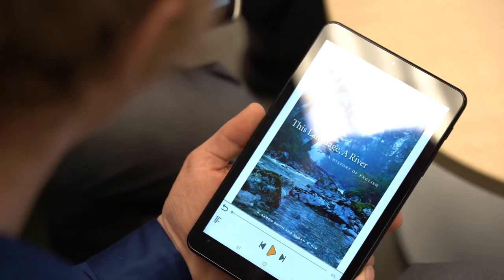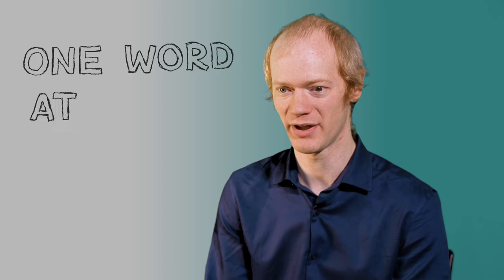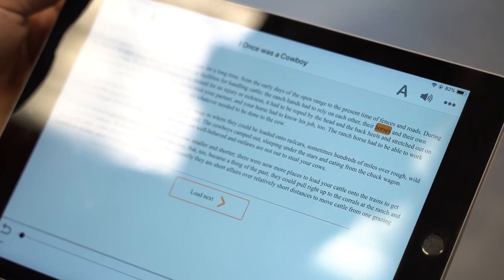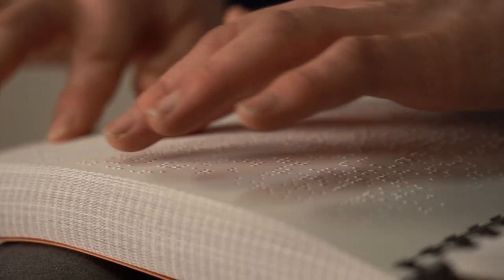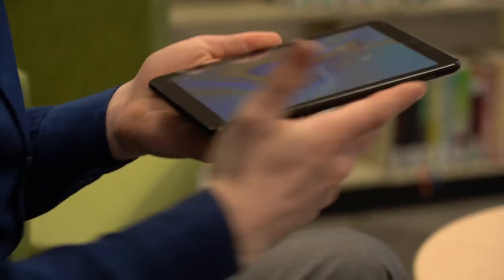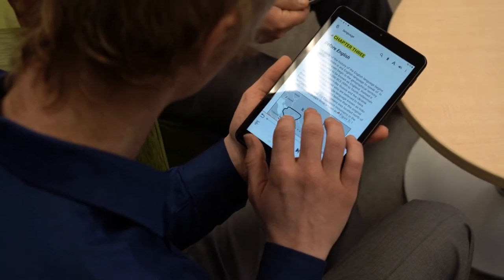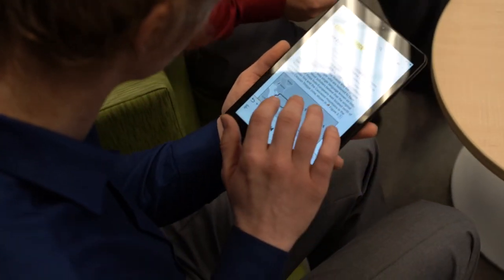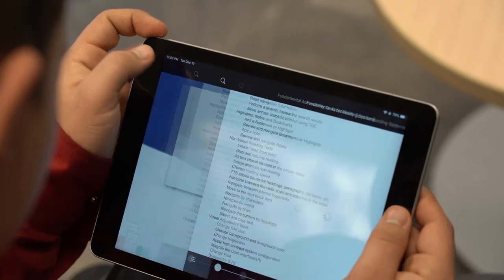A Crash Course in Ebook Accessibility Introduction: The Benefits of EPUB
It's easy to produce accessible content!
This video series will go over some of the key components of making accessible ebooks.
Accessible publishing improves the look, feel, and navigation of your book, and born accessible publishing just makes good business sense!
Learn more about publishing accessibly, here, in NNELS' Accessible Publishing Best Practices: Guidelines for Common EPUB Issues in Plain Language